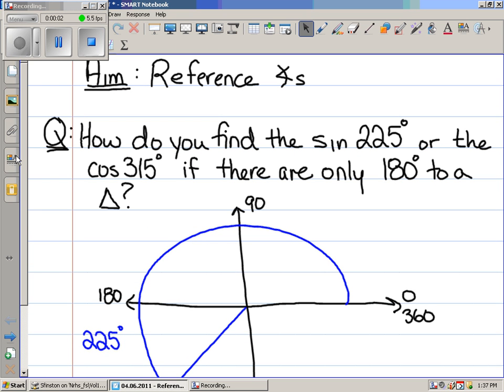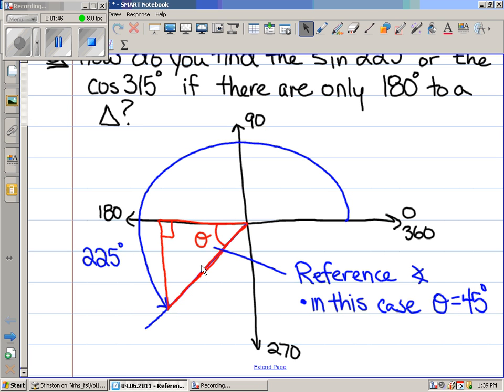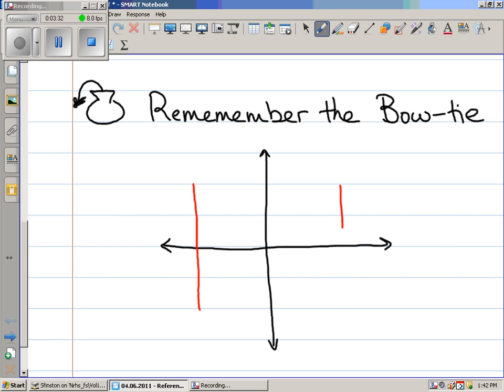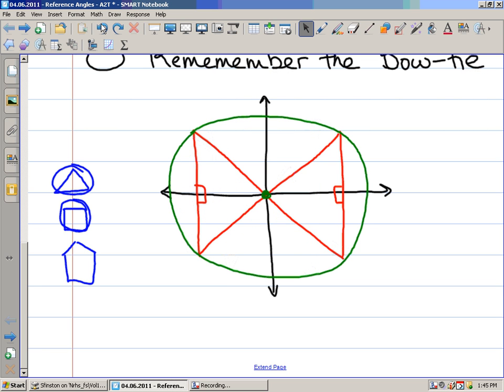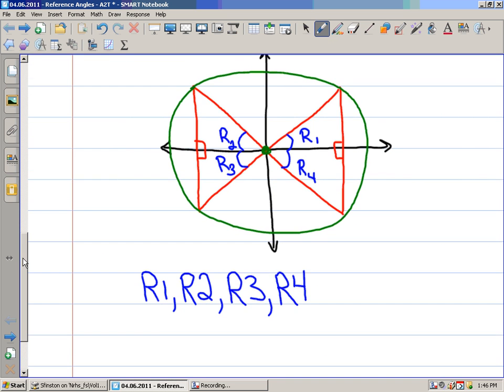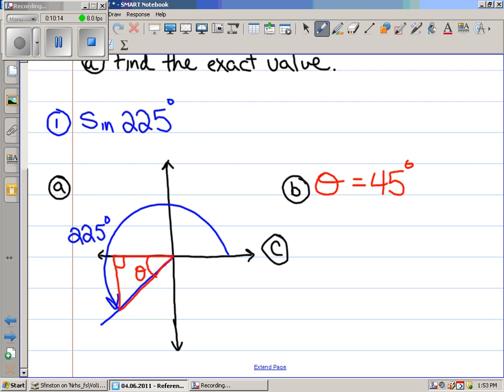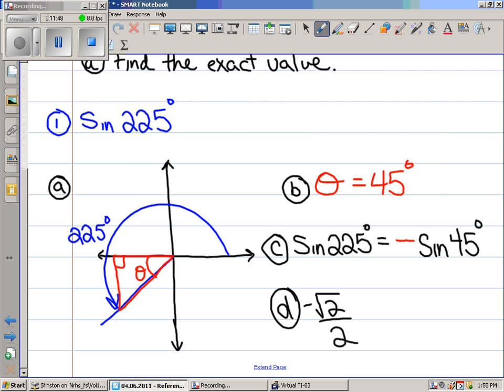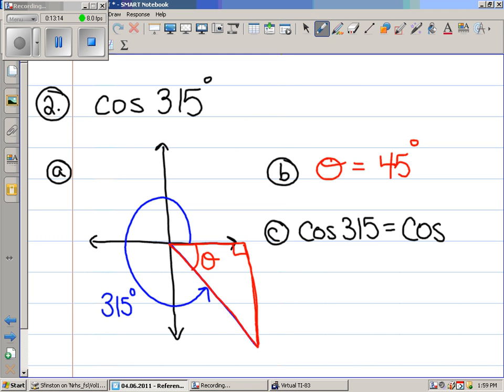04 06 2011 Reference Angles A2T